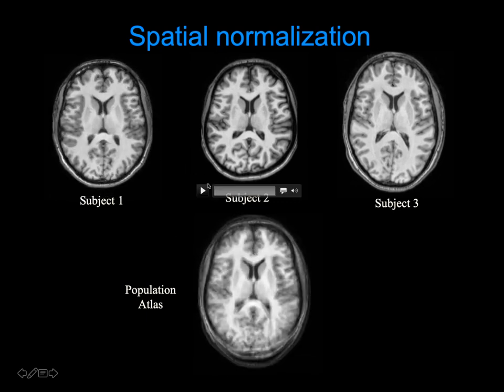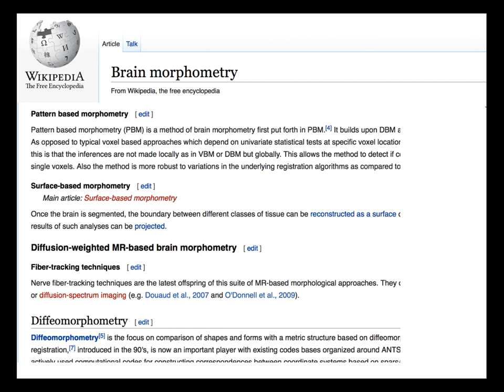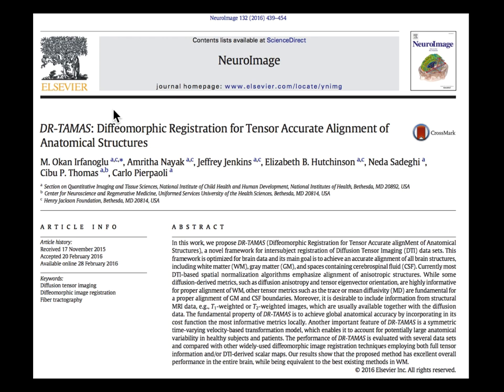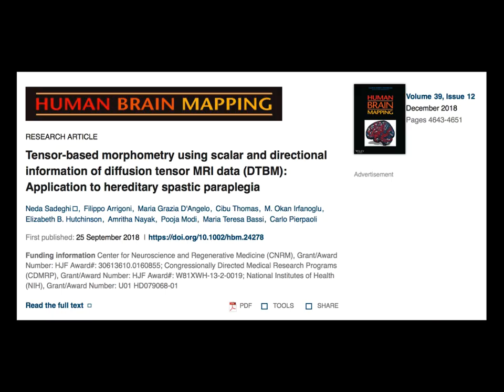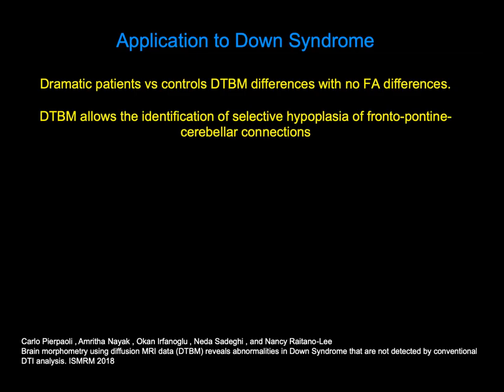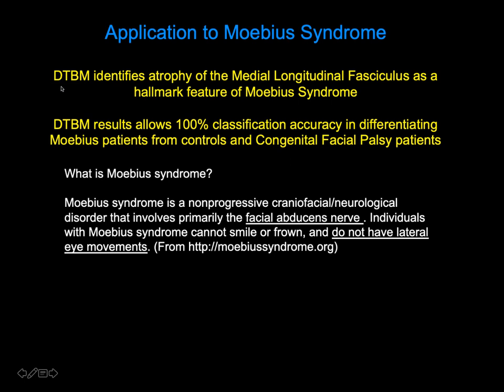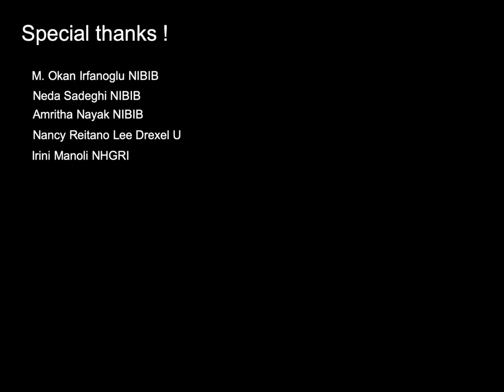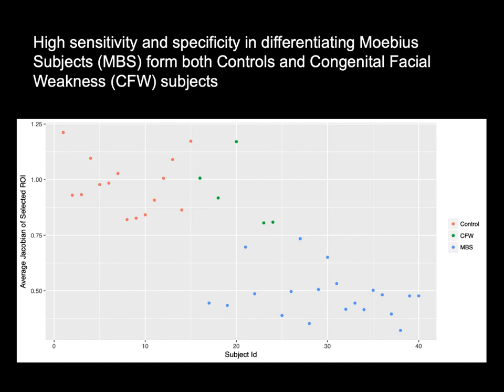Summer Course 2019: 17 Brain morphometry using diffusion MRI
17 Carlo 20190822